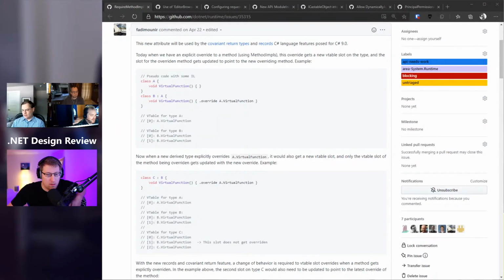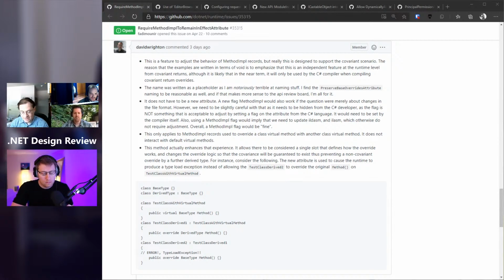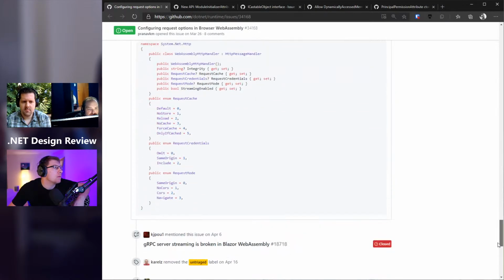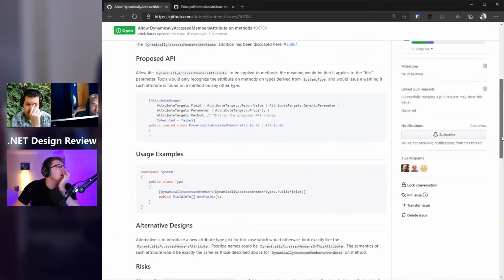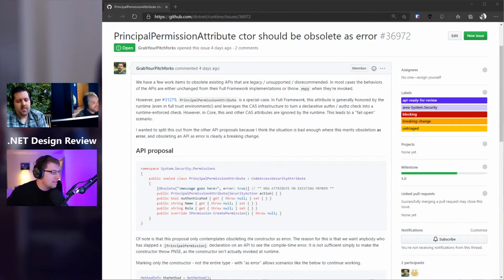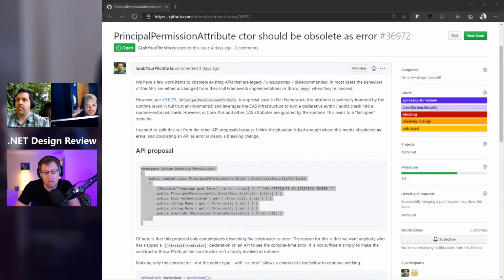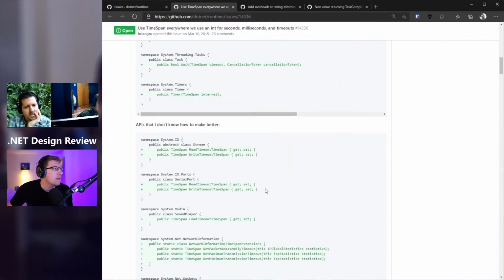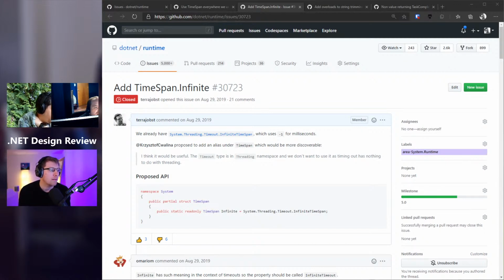.NET Design Review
00:00:00 - Approved: RequireMethodImplToRemainInEffectAttribute
00:22:27 - Approved: Use of `EditorBrowsableState.Never` leads language service to claim it's gone
00:35:08 - Approved: New API: ModuleInitializerAttribute
00:49:19 - Approved: Allow DynamicallyAccessedMembersAttribute on methods
00:53:31 - Approved: PrincipalPermissionAttribute ctor should be obsolete as error
01:25:30 - Approved: Use TimeSpan everywhere we use an int for seconds, milliseconds, and timeouts